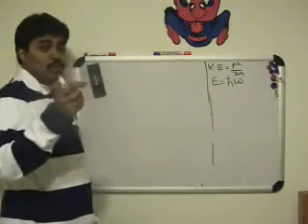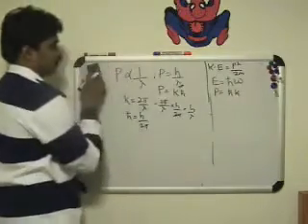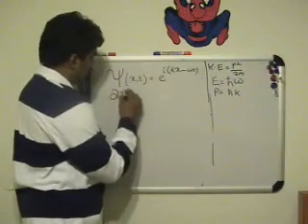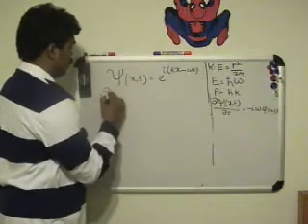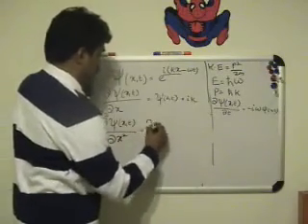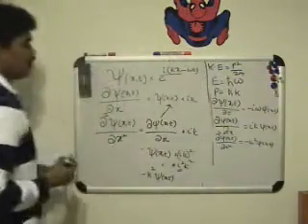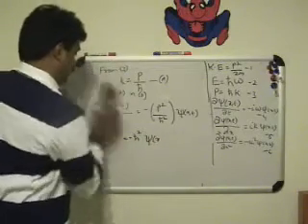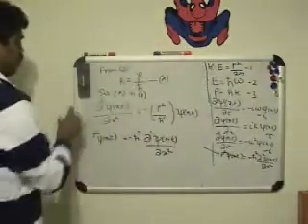Schrodinger Equation - Step wise Derivation Part 2/3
Quantum Mechanics, Schrodinger Equation derived step by step. Phase of plane wave as the wave function..